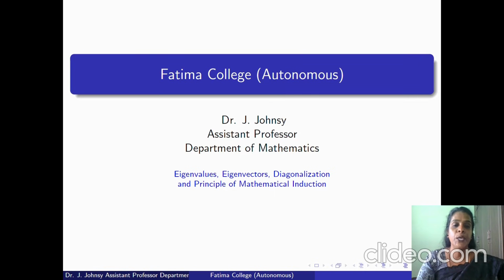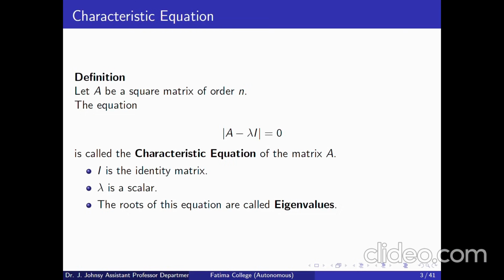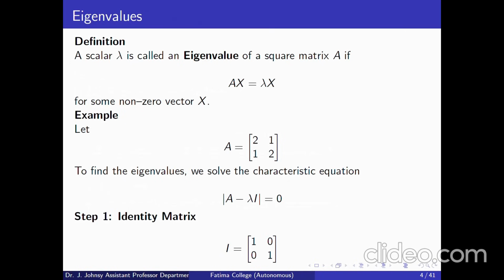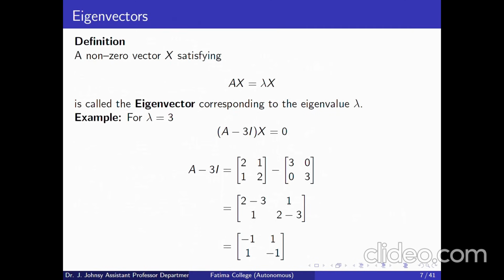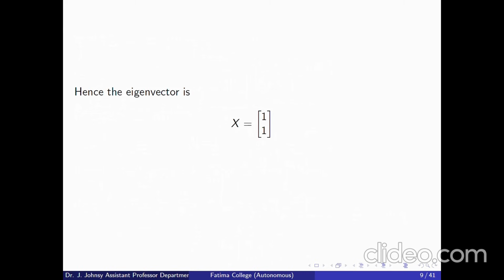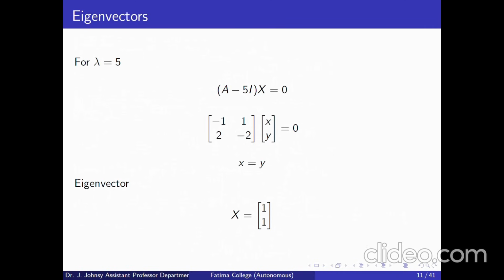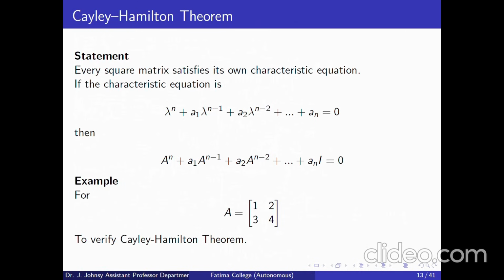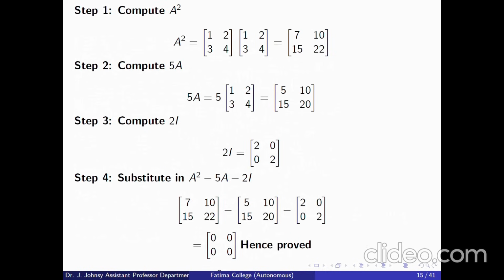Eigen Values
Eigen Values- E-Content